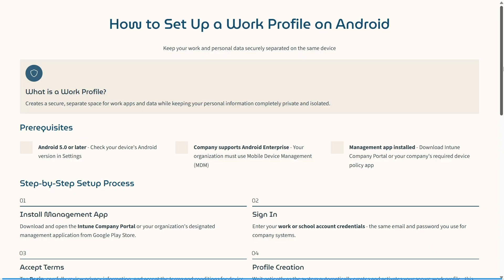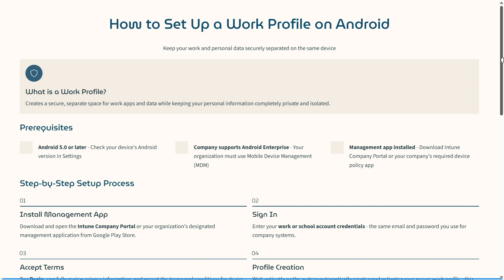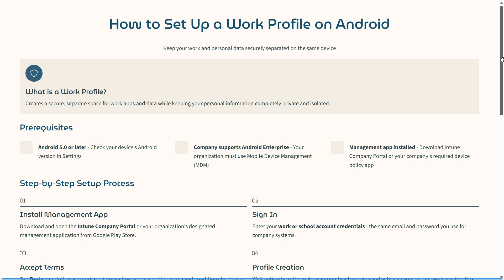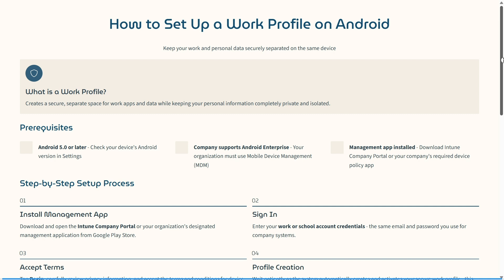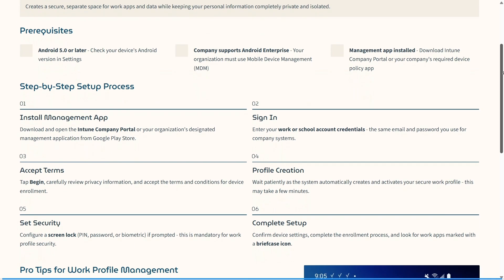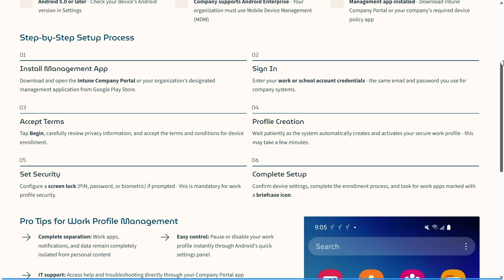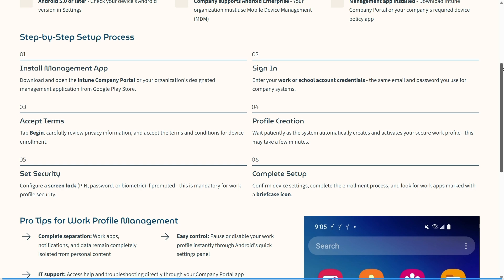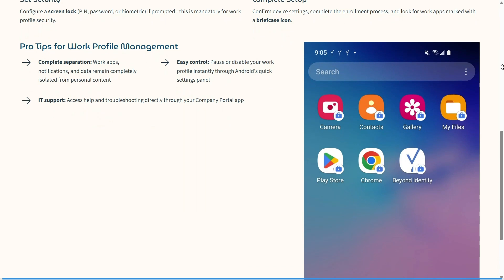How to Set Work Profile on Android | Android Tips 2025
In this video, "How to Set Work Profile on Android," learn how to create a dedicated work profile on your Android device that isolates work apps and data from your personal information. This tutorial walks you through enabling the work profile feature, configuring app permissions, and managing notifications to maintain productivity without compromising privacy. We also explain how features like dual app icons, separate storage, and security policies help maintain a clear boundary between work and personal life. Keywords include Android work profile setup, separate work apps, Android productivity, work-life balance mobile, and device security Android.